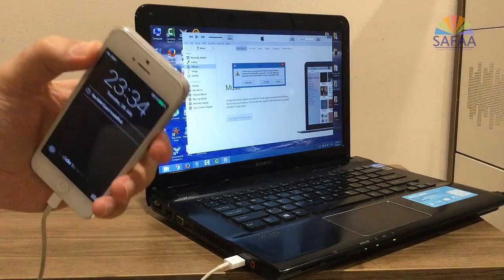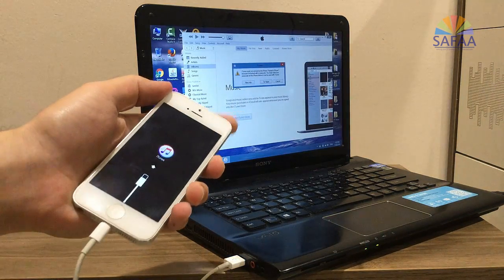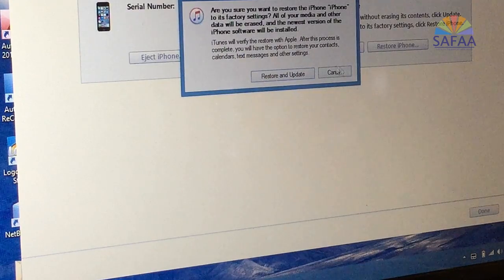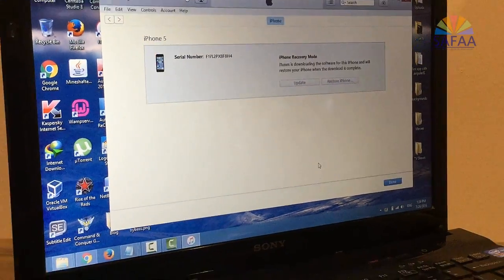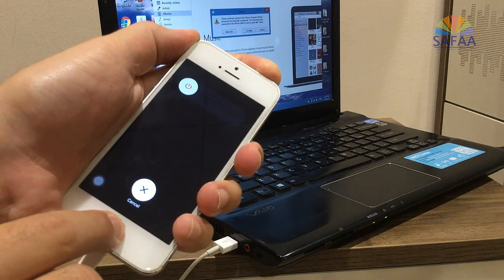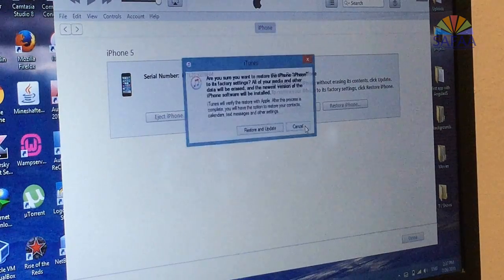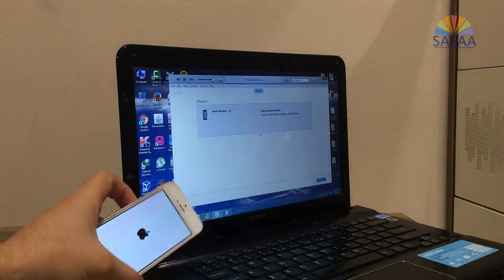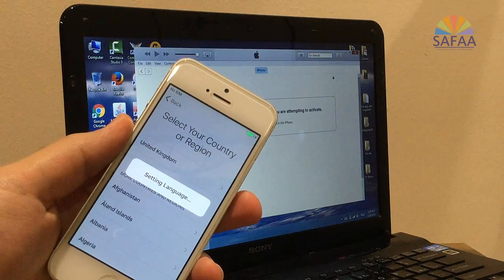How to Hard Reset iPhone to Factory Settings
in this video you'll learn how to hard reset an iPhone 6S+,6S,6,SE,5S,5C,5,4S, iPad or Watch to factory settings.
beside,with this method you can remove/reset any disabled or Password locked iPhones 6S & 6 Plus/5s/5c/5/4s/4/iPad or iPod